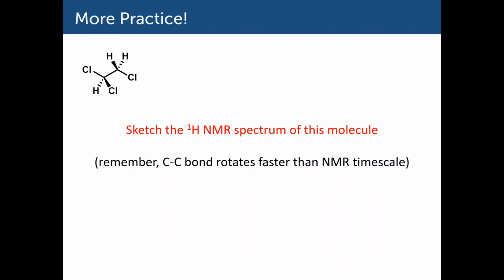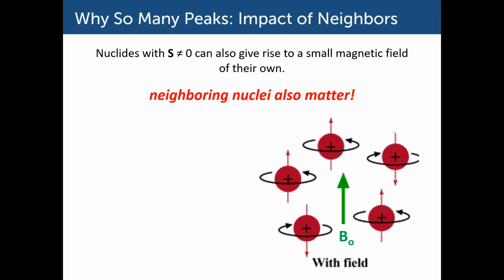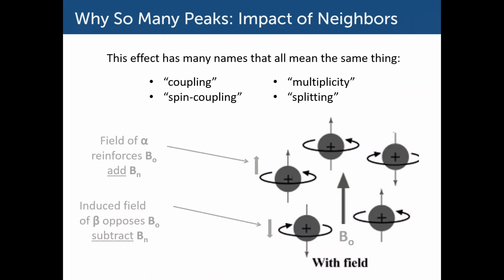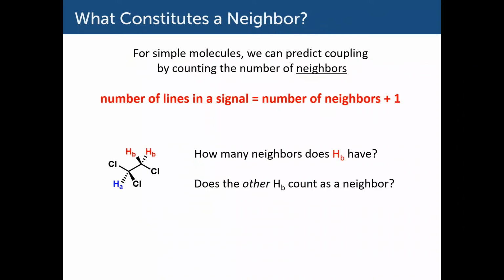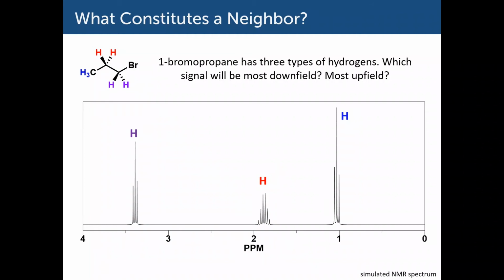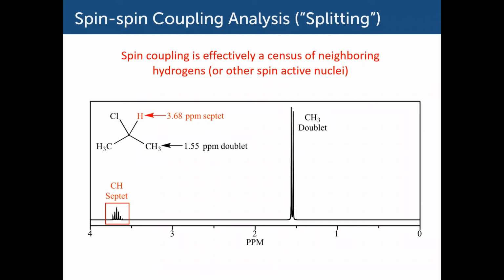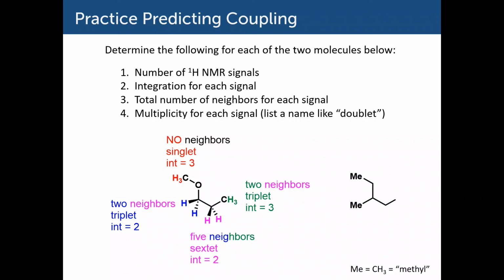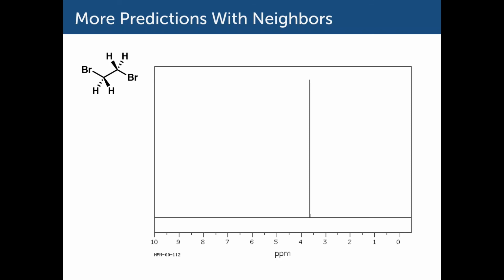1.4 Coupling from Neighboring Atoms (REVISED)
Introducing coupling; physical origins of coupling; N+1 rule; Deciding which atoms are neighbors; practice problems; impact of equivalency